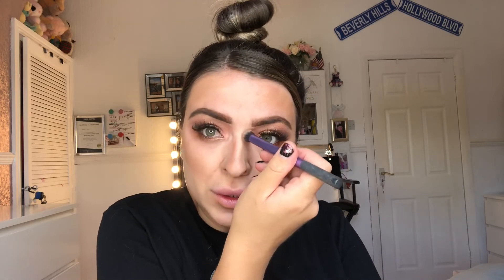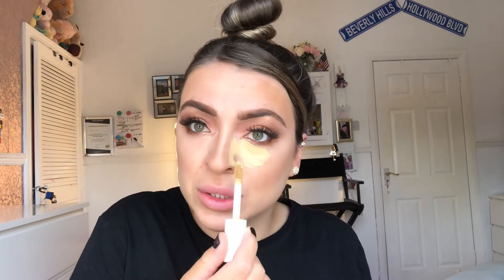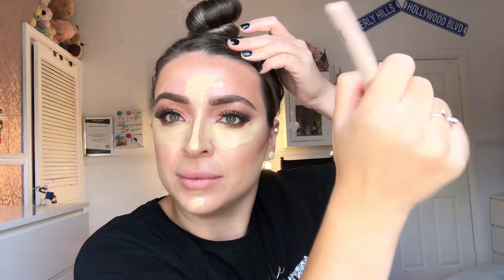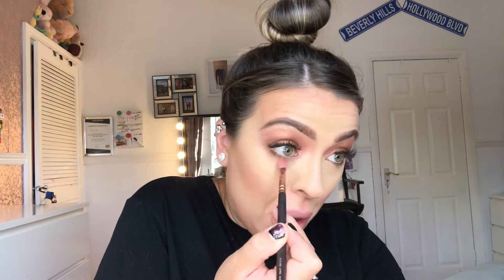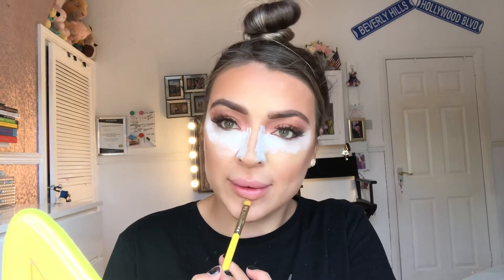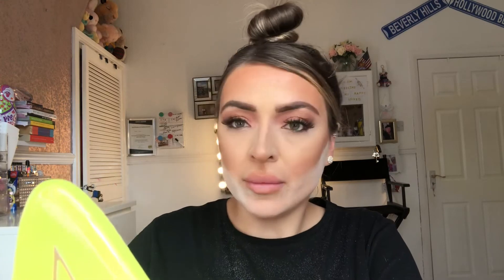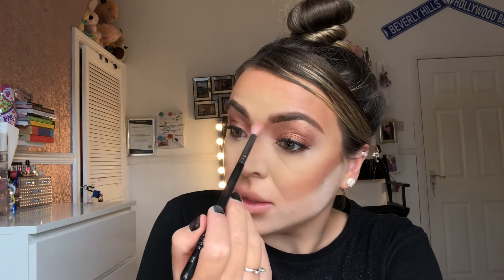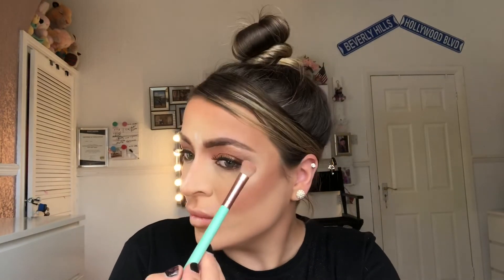How To: CONTOUR & HIGHLIGHT LIKE A PRO MUA tips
Learn all my tips (in-depth) on how to  contour, highlight, chisel and sculpt  your face like a PRO. I share my MUA secrets and tips, so you can learn how to perfectly and easily slay your face.